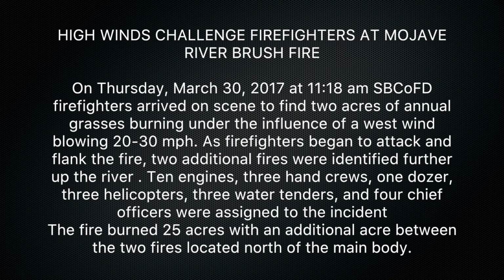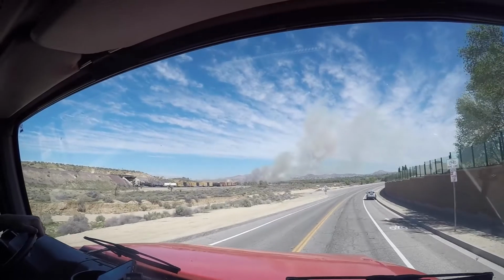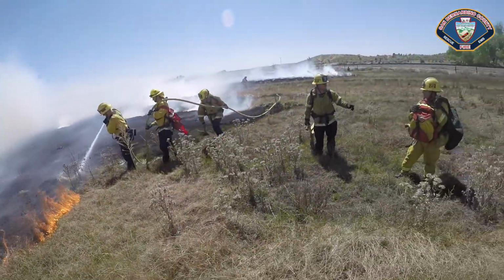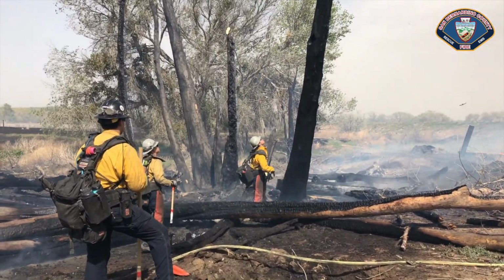HIGH WINDS CHALLENGE FIREFIGHTERS AT MOJAVE RIVER BRUSH FIRE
At 11:18 on March 30th 2017, San Bernardino County Fire responded to multiple reports of a vegetation fire at the Mojave Regional Narrows Regional Park.
Firefighters arrived on scene to find two acres of annual grasses burning under the influence of a west wind blowing 10-15 mph. As firefighters began to attack and flank the fire, two additional fires were identified further up the river.
Thanks to a coordinated ground and air attack, firefighters were able to stop the forward spread of the fire before it reached the heavy fuels of the river bottom and threatened the town of Apple Valley.
Ten engines, three hand crews, one dozer, three helicopters, three water tenders, and four chief officers were assigned to the incident. Assistance was provided by Apple Valley Fire Protection District and Bureau of Land Management. Two injuries were reported: One to a firefighter and one to a San Bernardino County Sheriff's deputy. Both were transported to area hospitals for treatment of minor injuries.
The fire is presently measured at 25 acres with an additional acre between the two fires located north of the main body. The fire is 100% contained. Firefighters will remain on scene overnight and into tomorrow working to reinforce containment lines and mop-up the interior.
At the beginning of the fire, San Bernardino County Sheriff's Department patrol helicopter, 40-KING-3, observed an adult male near the perimeter bent over engaged in what appeared to be fire starting activity. Deputies were directed into the location, and after a short foot pursuit, the suspect was taken into custody.
After a robust rainy season, the annual grasses have returned and already begun their drying process. San Bernardino County Fire asks residents to be vigilant and report any fires or suspicious activity by calling 911.
Date/Time: Thursday, March 30, 2017 11:18 am
Location: Mojave Narrows Regional Park Victorville, CA
Incident: Vegetation Fire with Arson Arrest BDC: 17-32704